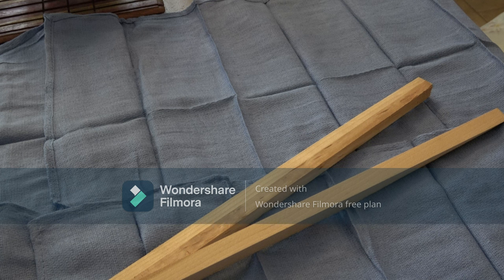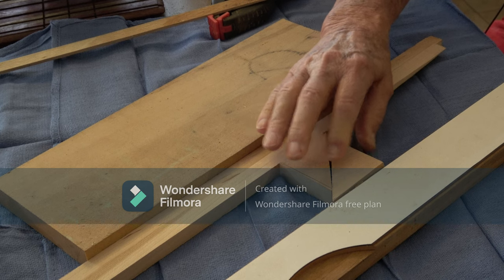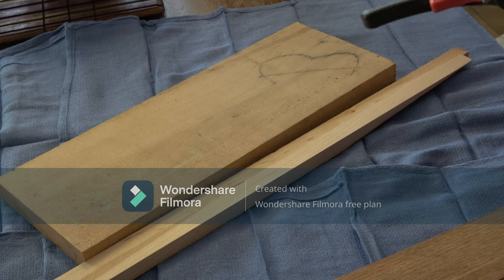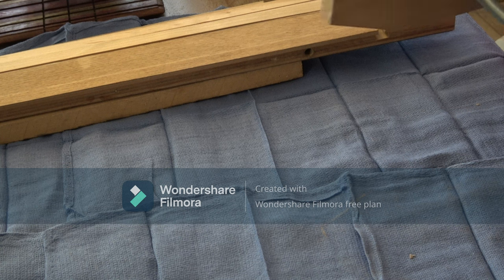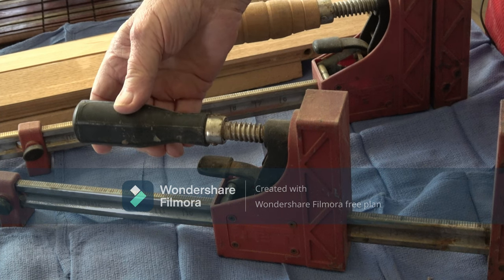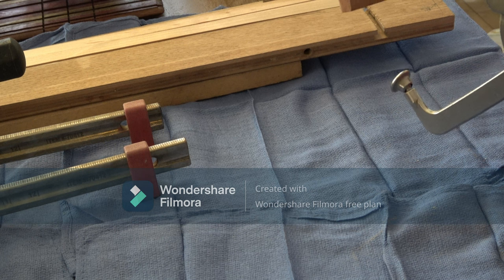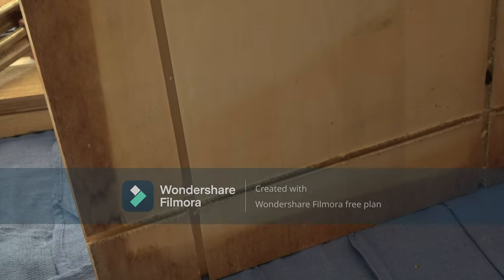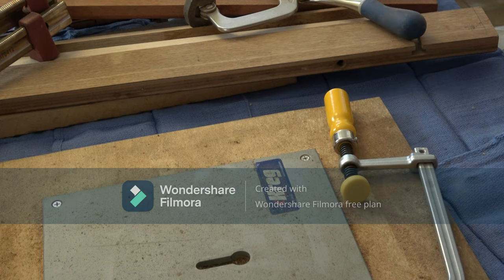The Southern Woodworker - Different types of Clamps and Specialty Clamps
There are many different types of clamps that are available to you, depending on the job you are doing. In this video, learn about a few types that you can use.